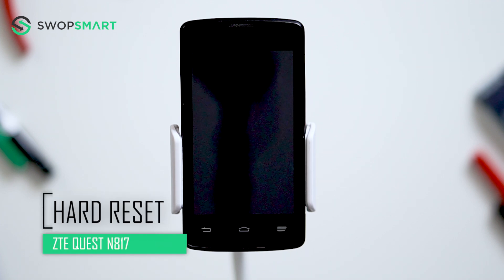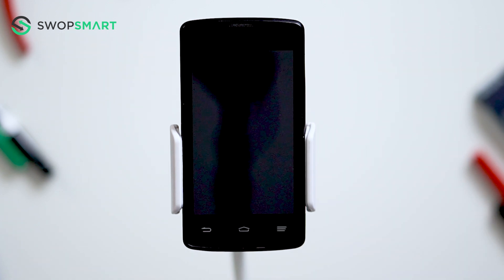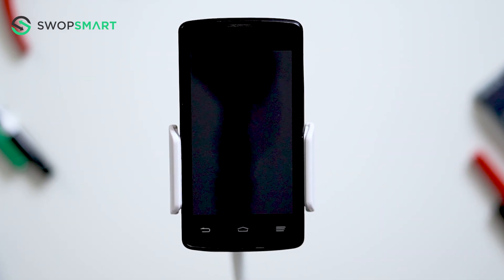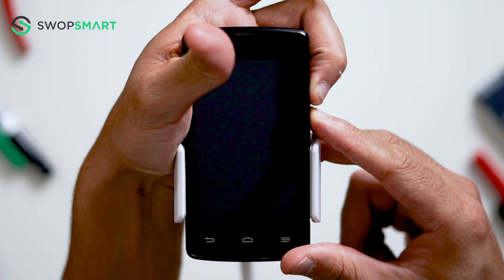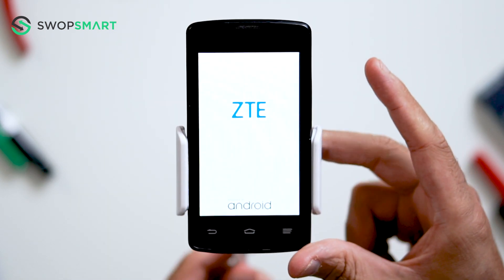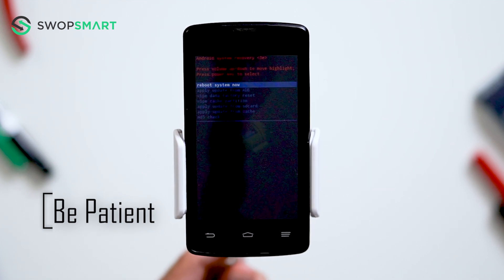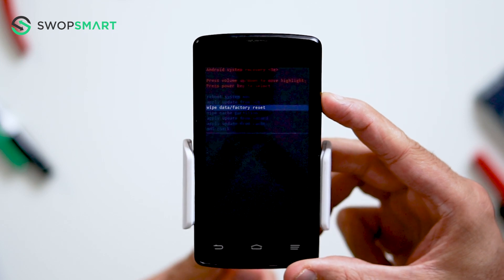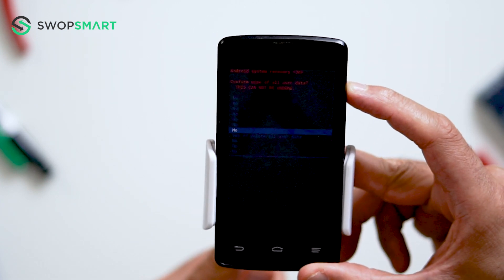How to Restore ZTE Quest N817 to Factory Settings - Hard Reset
Learn how to hard reset your ZTE Quest N817 by following this video. The instructions on this video can be used on all variants of the ZTE Quest N817.

Tutorial works on models:
ZTE Quest N817

My Gear

How much is your ZTE Quest N817?